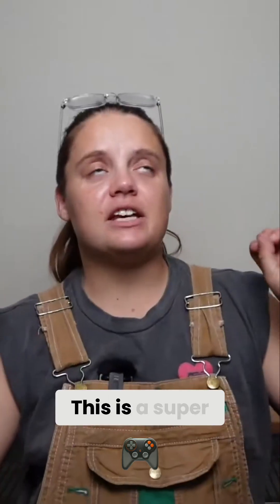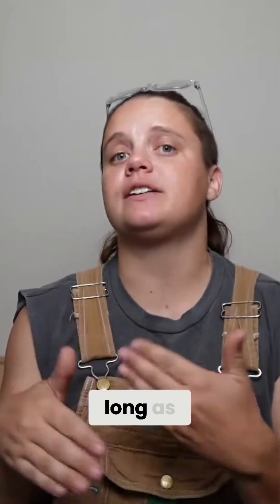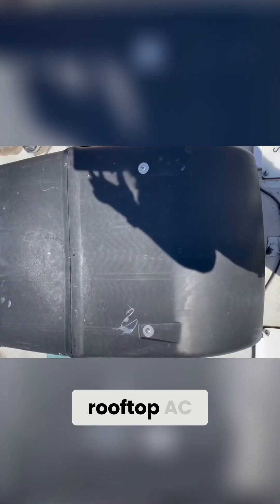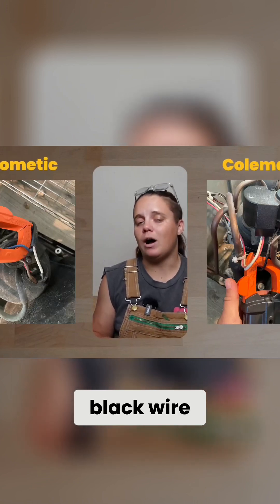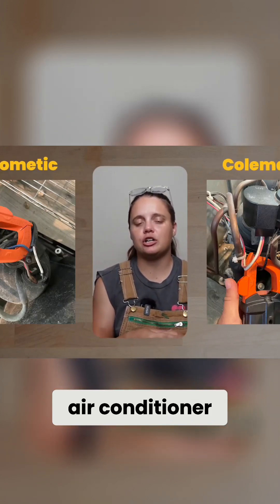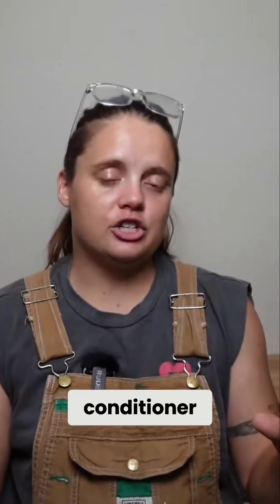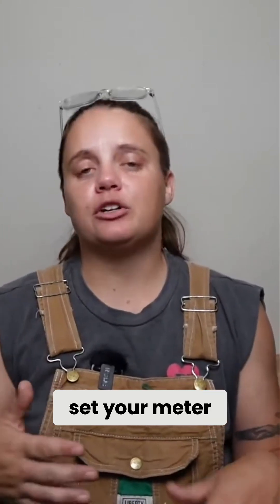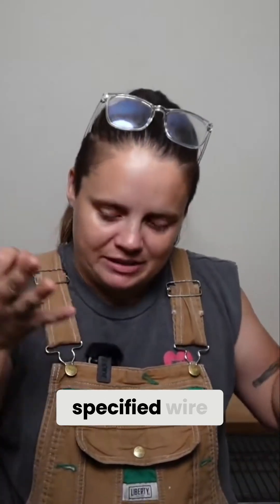Super Easy AC Compressor Test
Compare the RLA on the tech sheet to the amp reading you got from your meter. Adjust the RLA reading on the tech sheet according to how hot it is outside.
For a Coleman we’ll go up or down 1 amp for every 5 degrees from 95ºF it is outside. And for a Dometic we’ll go up or down 1 amp for every 10 degrees from 95ºF it is outside.
If the reading you go on the wire is drastically different from the reading the table says you should have than you either have a bad compressor or a refrigerant leak. Both mean that you need a whole new AC unit.
But at least you diagnosed the problem yourself.
Most mobile techs charge for both the diag and the install because both take time. So you’ve saved yourself the diag charge.